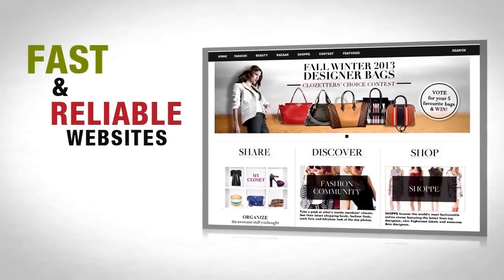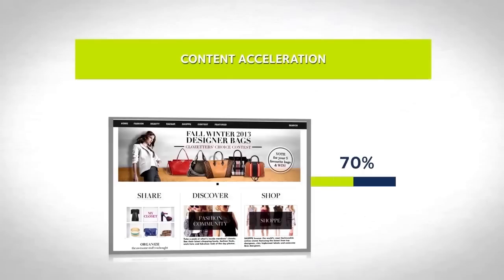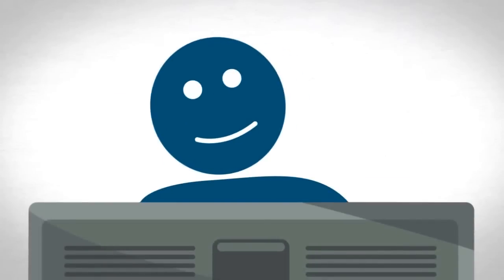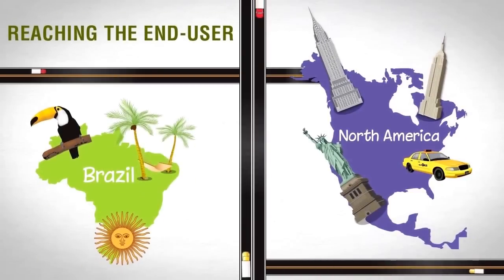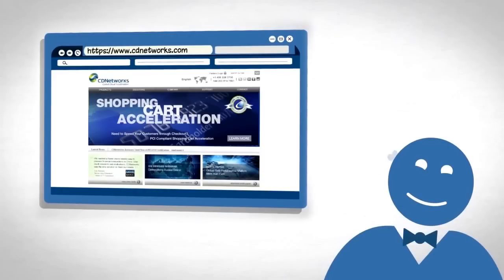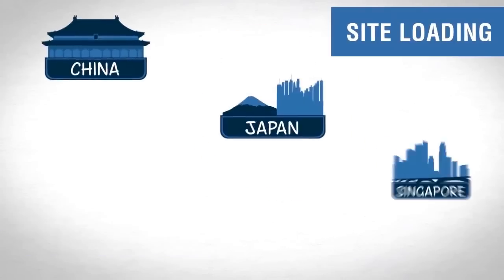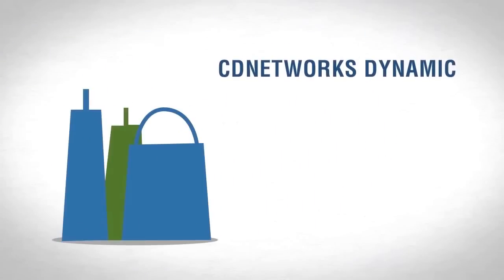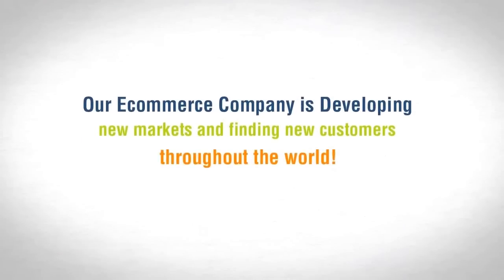The Difference Between Dynamic and Cached Content by CDNetworks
Watch this CDNetworks video to understand cached (static) content and dynamic content web acceleration in this short video. Learn how each solution can enhance the delivery or your web content across the globe.

Fast and reliable websites keep customers happy and revenue flowing.  But, the further away your customers are from your datacenter, the longer it takes to access your website.

CDNetworks Content Acceleration speeds up your website by caching objects, such as video and graphics, on 140 global points of presence located close to your customers, often cutting the download time in half!

Caching works for content served to all customers, but what if the content is end-user customizable, such as shopping bags, ecommerce transactions, form fills, and stock quotes?

On the public internet, customized content travels many round trips back to your datacenter before reaching the end-user.

CDNetworks Dynamic Web Acceleration acts as a communications highway for customized content, eliminating up to 80% of the round trips.

Your customers and end users have a much better experience and stay on your site longer.

For instance, an ecommerce website in London had a growing customer base in Asia. Potential customers were waiting 10-15 seconds for the site to load.

CDNetworks Content Acceleration cut the time by 66%!
But, after the website loaded, it could take 20-30 seconds for an ecommerce transaction to complete.

CDNetworks Dynamic Web Acceleration shortened the transaction to just a few seconds.

With an excellent customer experience, our ecommerce company is developing new markets and finding new customers throughout the world!